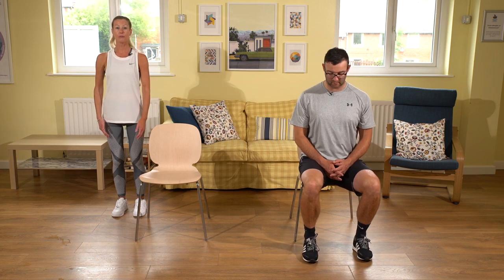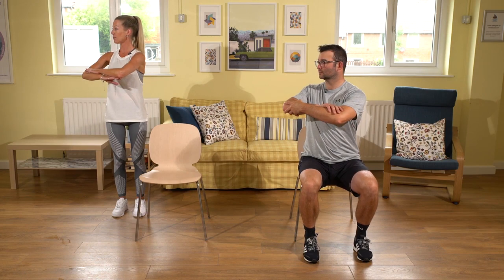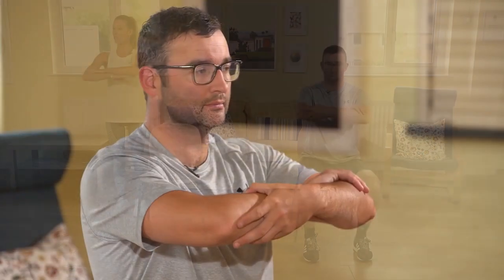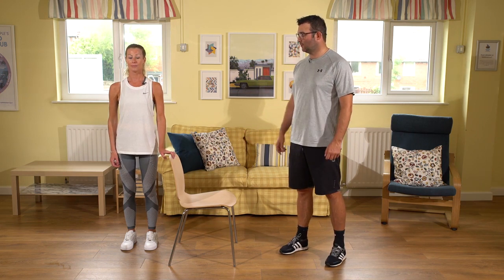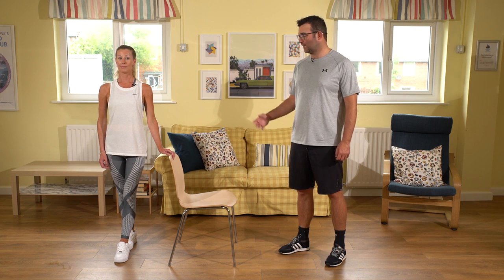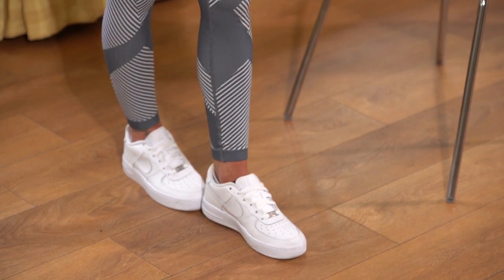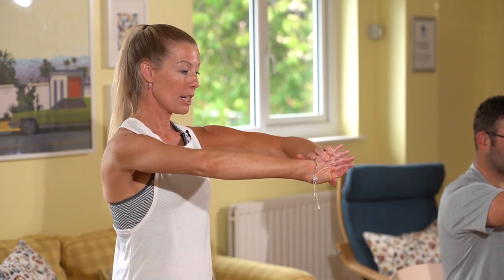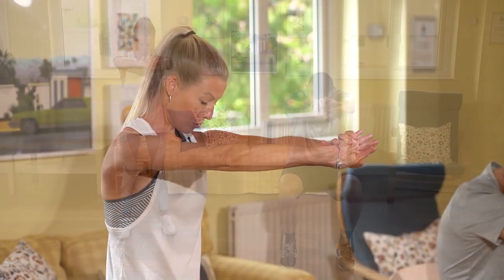Keeping Well at Home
Balance is the focus of today's Keeping Well at Home - Emma and Richie show us the Tandem Stand, a movement to increase balance and decrease the risk of falling.